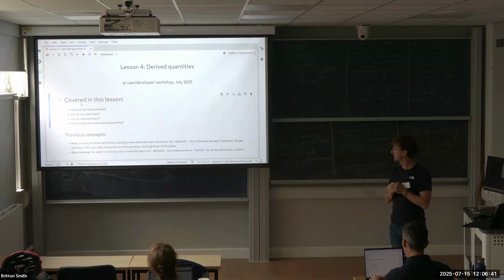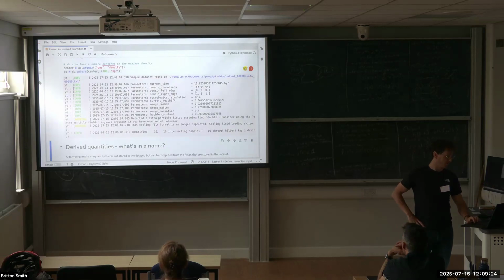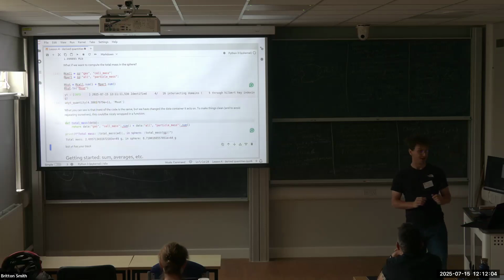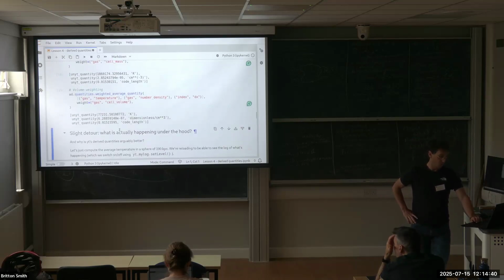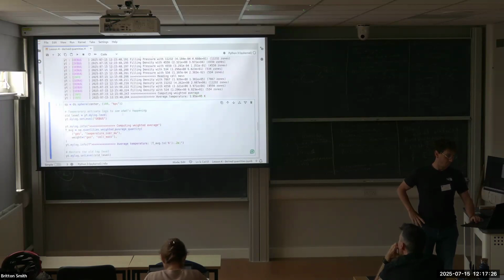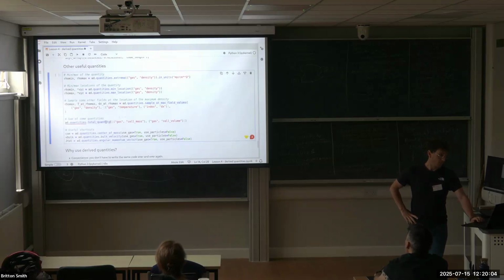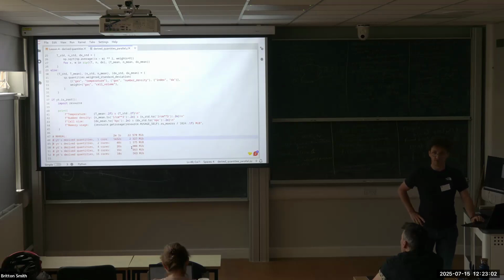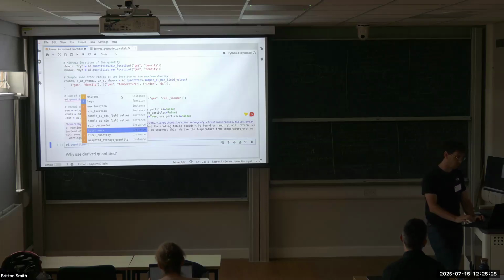yt Workshop 2025 - Day 1 - Lesson 4 - Derived Quantities - Corentin Cadiou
A discussion of derived quantities from the 2025 Higgs Centre yt workshop on July 15, 2025.